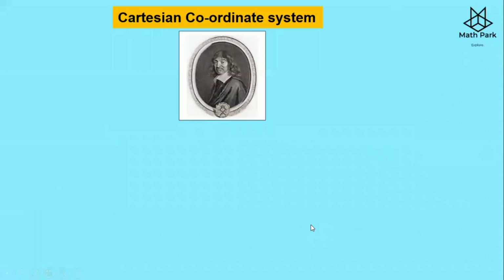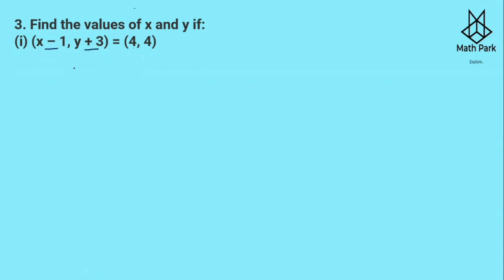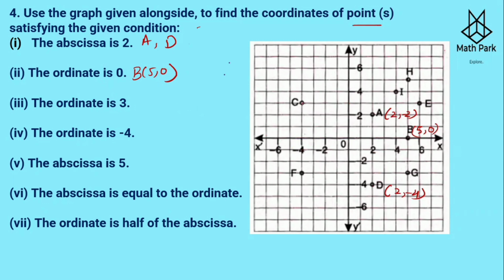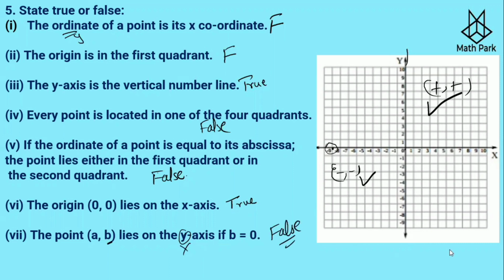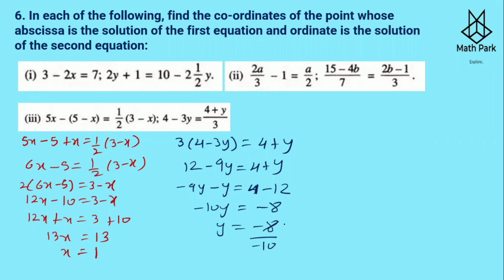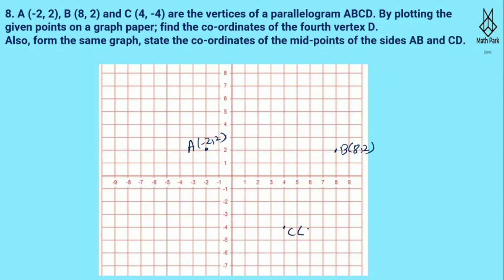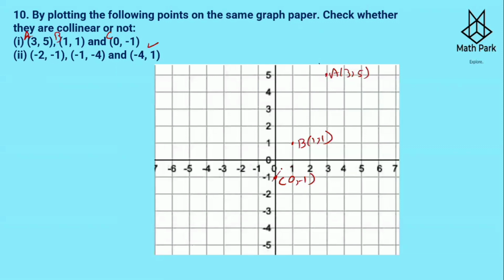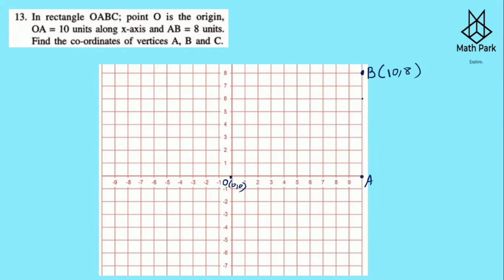Co-ordinate Geometry|Ex26(A) |Class 9 ICSE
Introduction to Coordinate geometry and complete ex 26 A solved here.